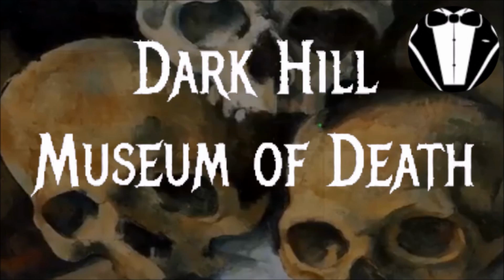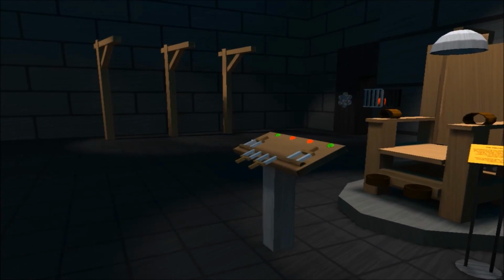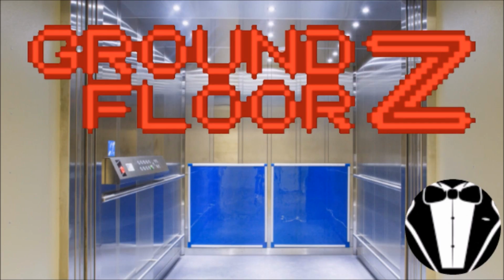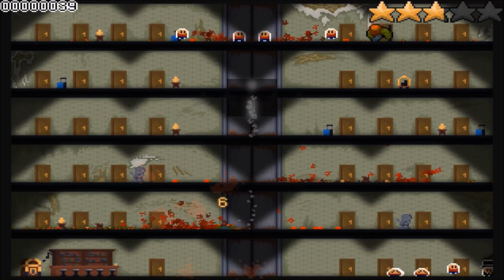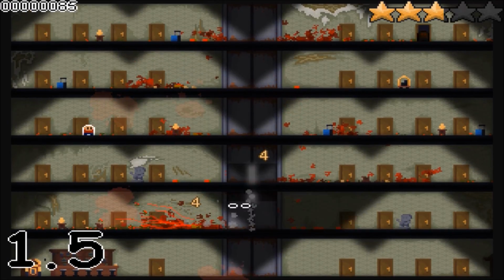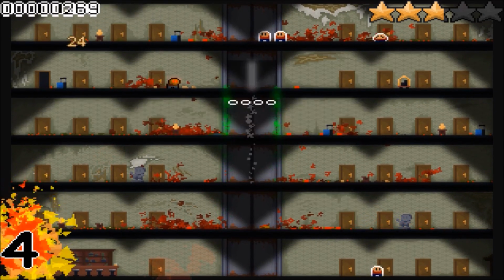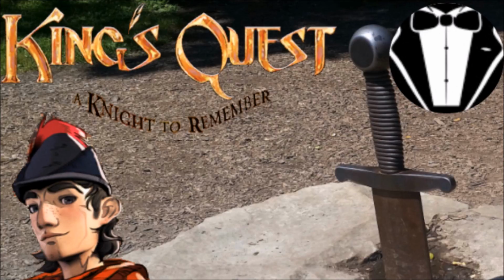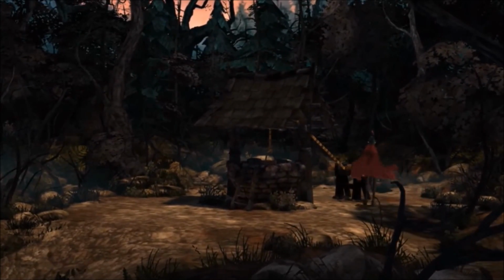Game of the Week #37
Mysterious games, Zombie Games, ROLE PLAYING GAMES!

Look out for my book!

Some of my writing material can be found on my Tumblr

The clips used in this video are brief and edited, usually with narration playing over it or showing amounts needed to make my point. I do not own or claim to own the rights to footage.